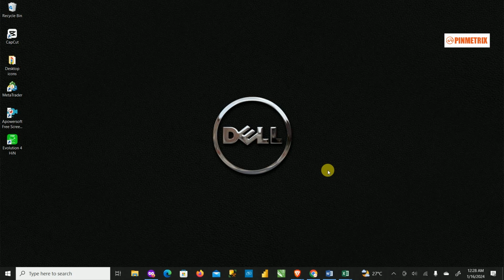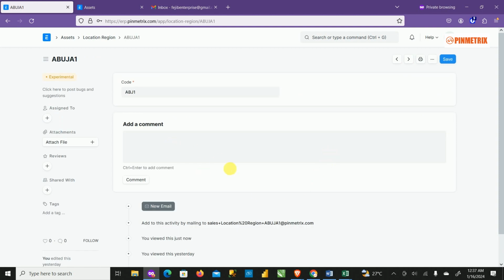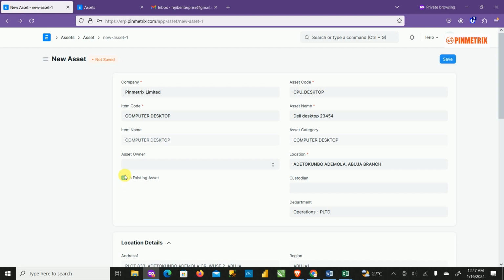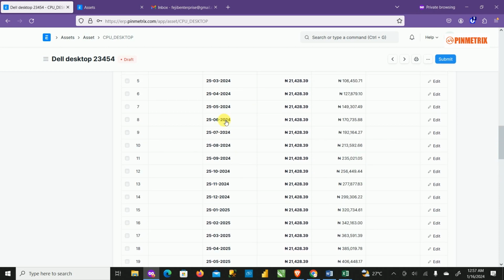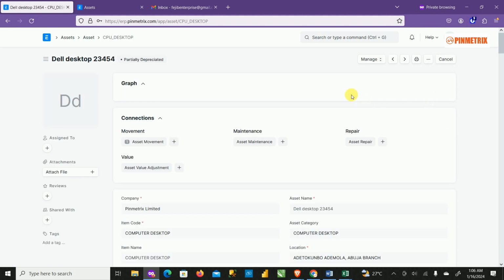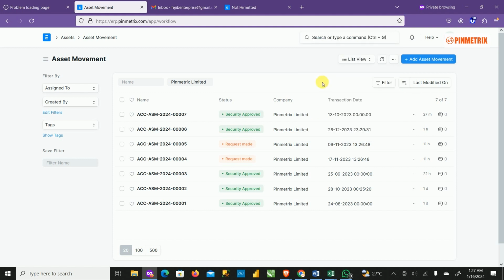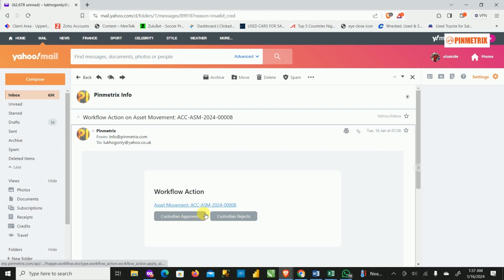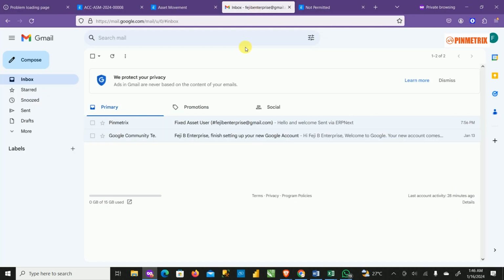Fixed Asset and Workflow Demo in ERPNext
Here is a short presentation displaying the potential of the fixed asset management process and workflow with ERPNext!

In this exclusive video, we delve into comprehensive fixed asset operations like depreciating an asset, scraping an asset, selling an asset, revaluing an asset, and asset movement.

ERPNext is a powerful business process suite that can revolutionize the way you manage and track your assets.

Follow along as we guide you through the workflow, demonstrating how ERPNext simplifies processes, enhances efficiency, and provides a centralized hub for all your Fixed Asset needs. From acquisition to disposal, witness the full lifecycle management in action.

Whether you're an ERP enthusiast, a business owner, or someone keen on optimizing asset management, this video is tailored for you! Don't miss out on the opportunity to elevate your Fixed Asset management game.

Dive into the world of ERPNext Fixed Asset and Workflow excellence now!

Hit play and discover a smarter way to handle your assets.